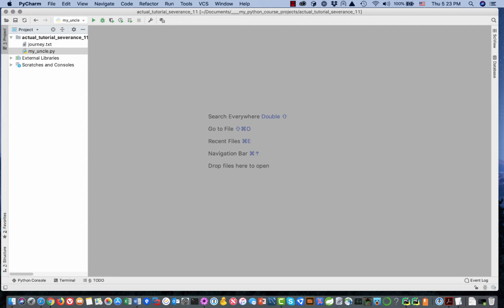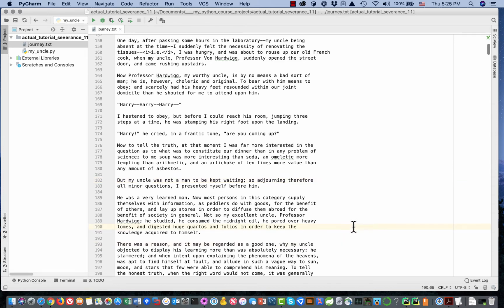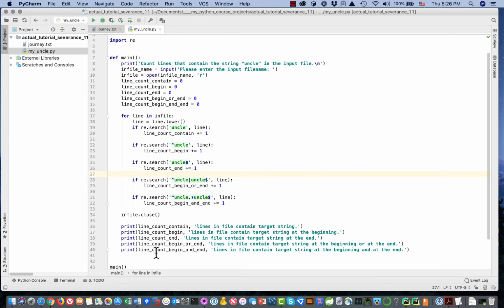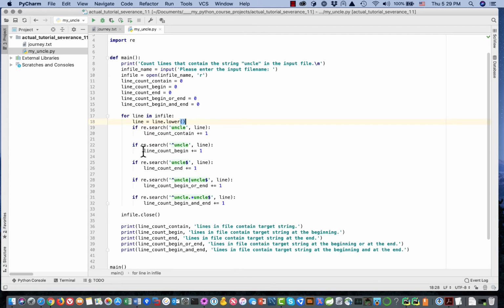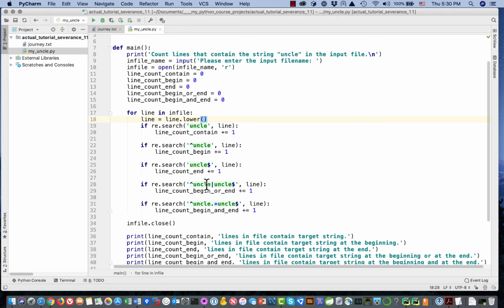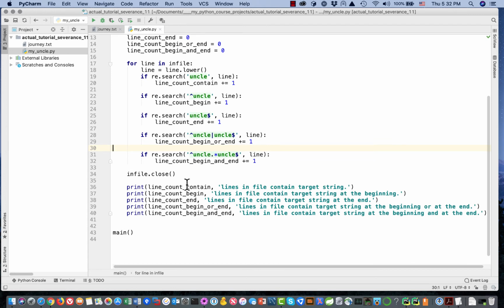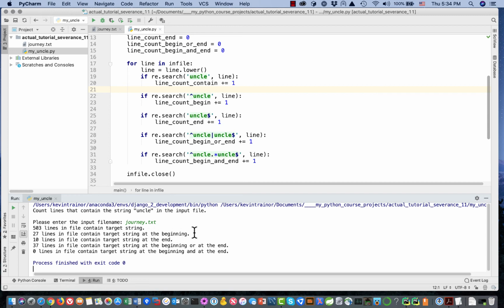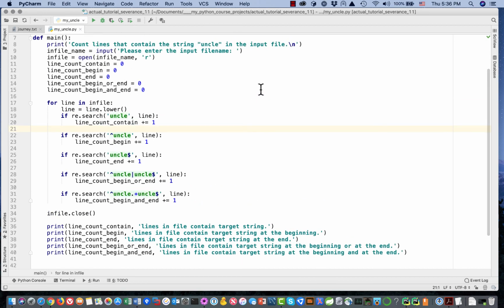Tutorial: Severance - Chapter 11 - Part 1